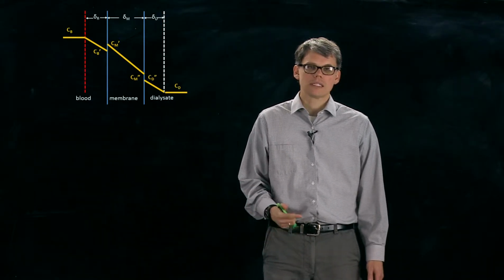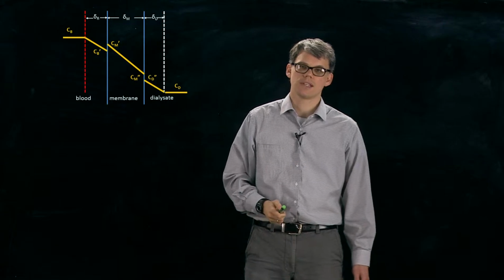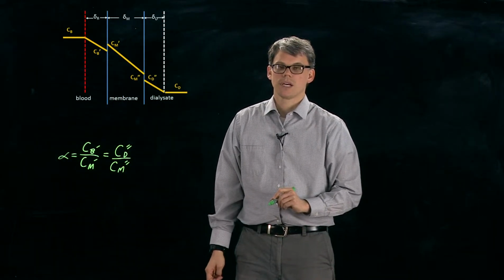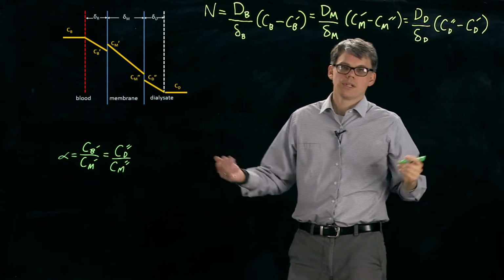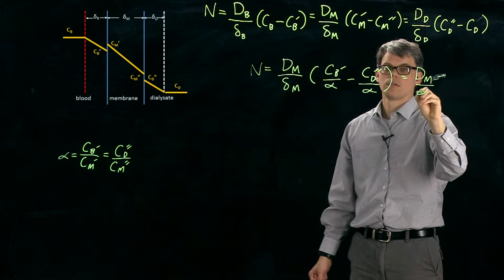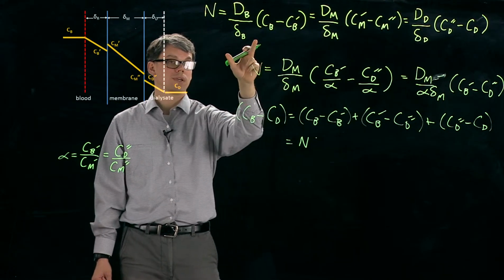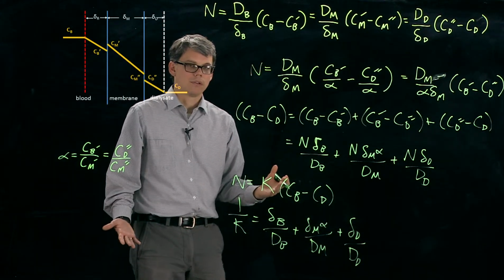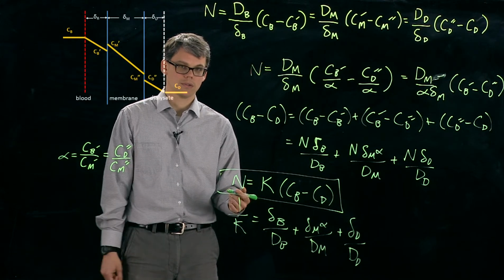dialysis 1 no flow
Filtering of solute in a dialysis membrane is studied under conditions of no flow.